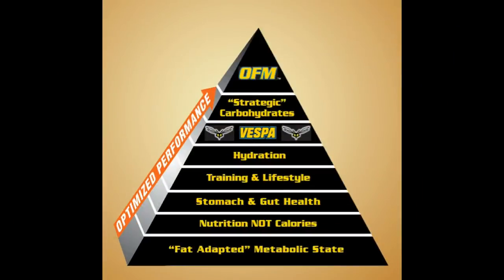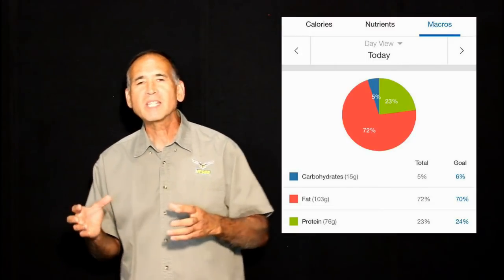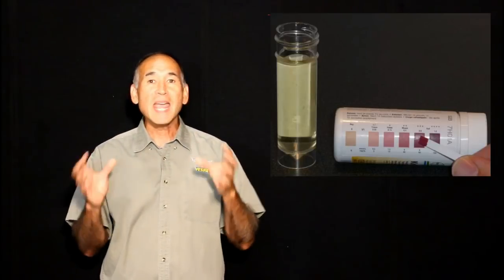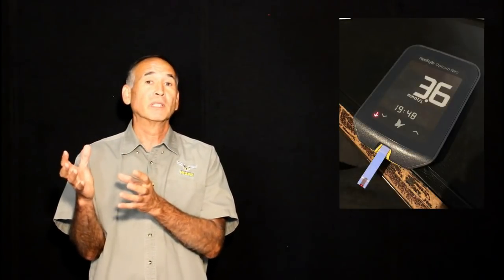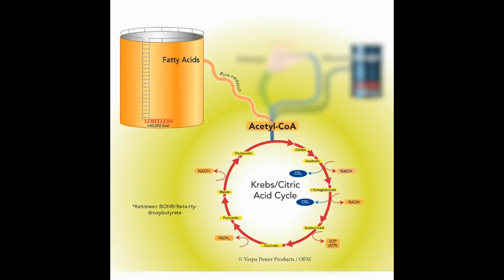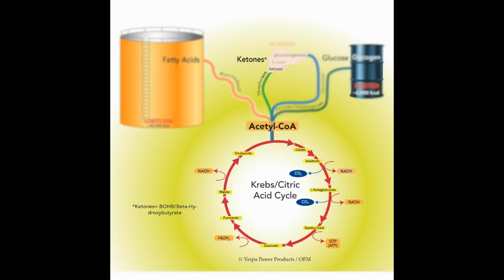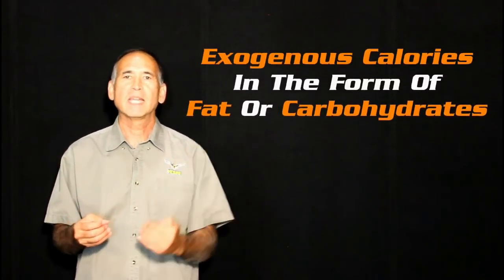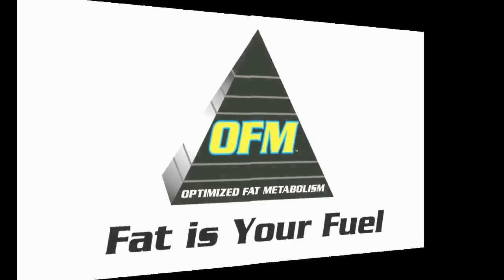What is Fat Adaptation? | Peter Defty | Vespa Power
This is a question I get asked a lot, and, of course, there are a lot of online “gurus” claiming to understand Fat Adaptation who have magically appeared in the past 3 years to add to the confusion.

So I shot this video to help you understand Fat Adaptation better.

There are more articles on Fat Metabolism, Fat Adaptation and getting the most out of your sports nutrition here on the OFM blog

To see how Vespa can help you with your fat adaptation journey